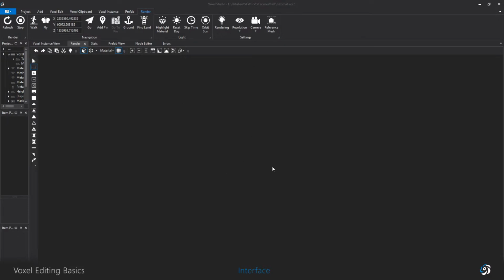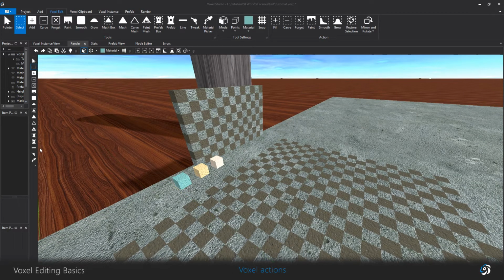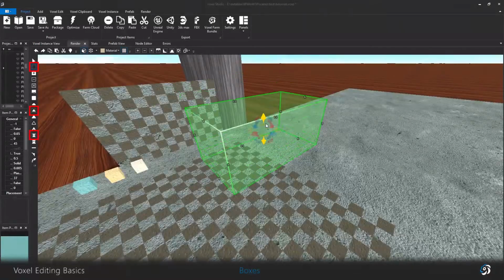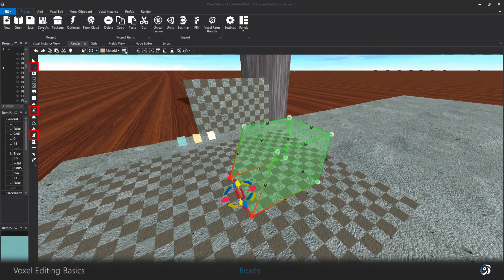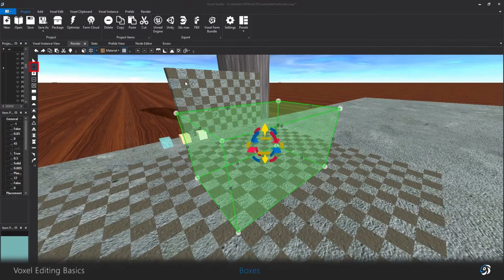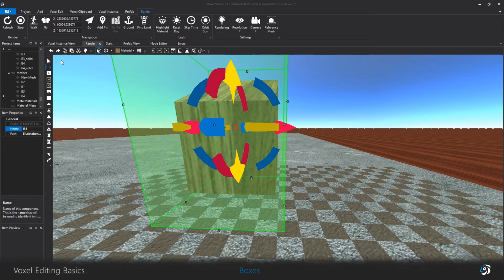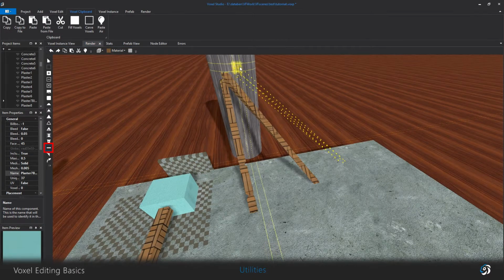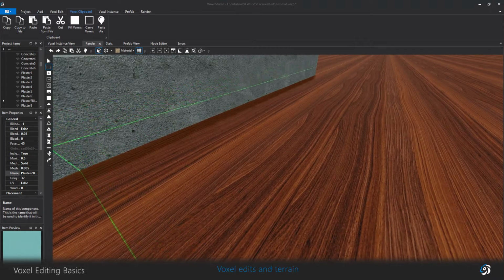Voxel Farm Tutorial: Voxel Editing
This tutorial introduces the voxel edition tools